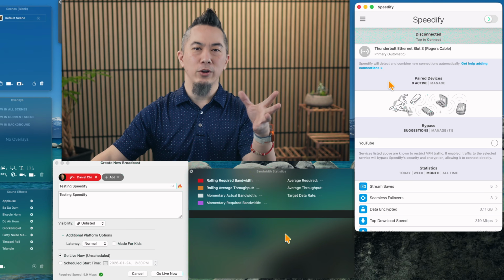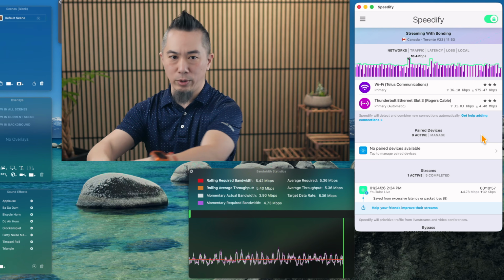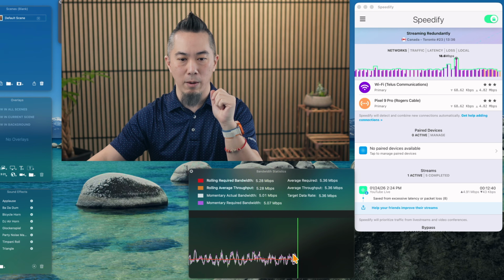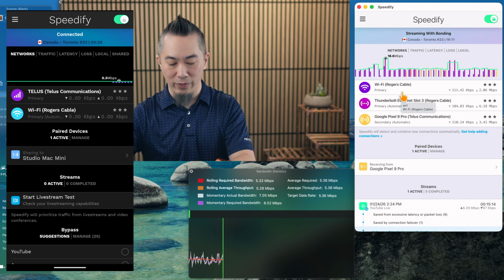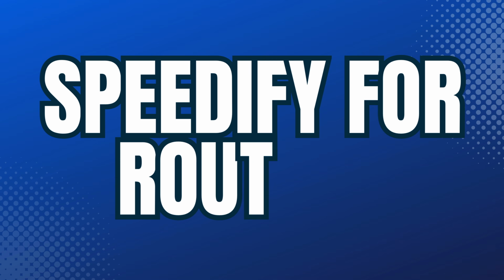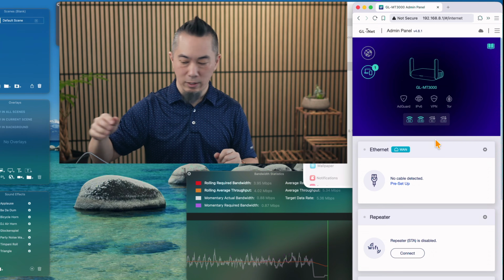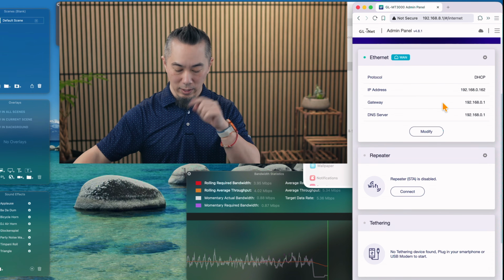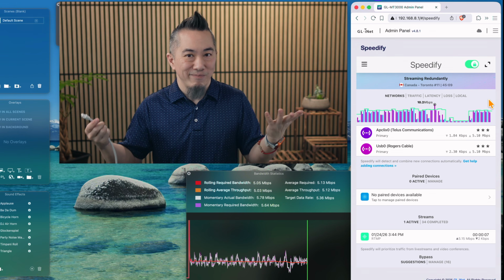My Secret to Rock-Solid Live Streams (No More Dropped Connections)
Serious live streamers (and Zoom people too!) need a solid internet connection to make sure their live stream videos and meetings don't stutter, buffer, or cut out completely.

Gear Links:
🛒 GL.iNet GL-MT3000 (Beryl AX)
🛒 UNI USB C Hub

My Studio Gear:
🛒 Sony ZV-E10
🛒 Samyang 24mm f1.8
🛒 Hollyland Lark M2
🛒 Amaran 100X
🛒 Elgato Key Light

00:00 Introduction
01:15 Starting Speedify
01:34 Add a WiFi Hotspot Connection
03:03 Add a USB Tether Connection
03:57 Watch Speedify Save A Live Stream
04:16 Using Pair & Share
06:26 Watch Speedify Save A Live Stream AGAIN
07:11 Speedify For Routers
12:07 Watch Speedify Save A Live Stream YET AGAIN

*** All the gear in this video was personally purchased except for the Speedify account which was provided by Speedify, however, they did not have a say in what I could say or do with the software in this video. Your purchases through my links help me to focus on creating more content for you! Thank you in advance. 🙏 ***